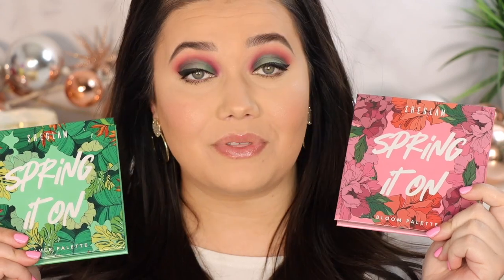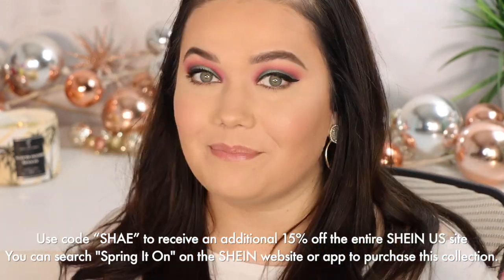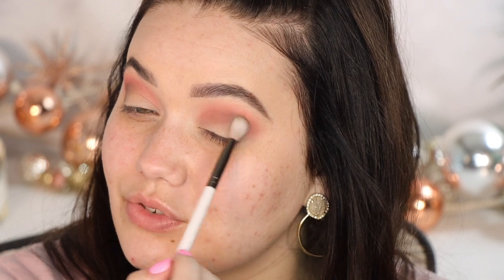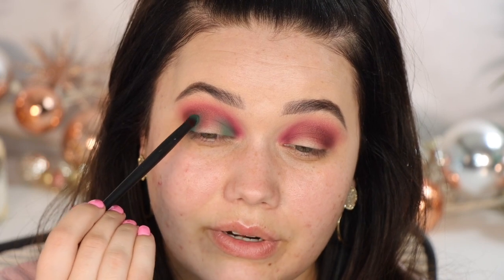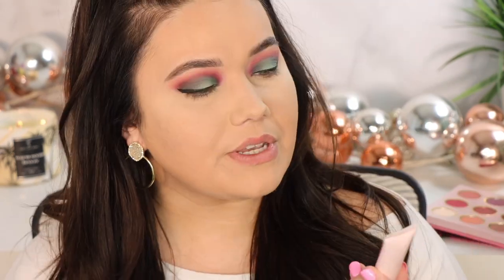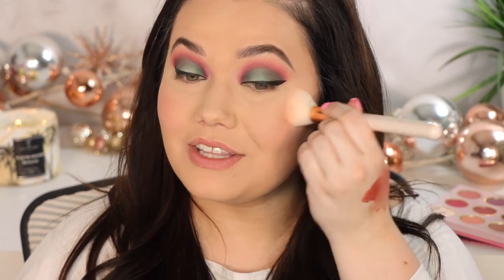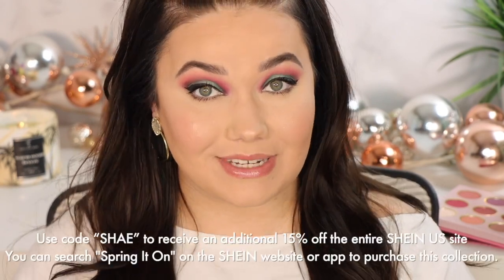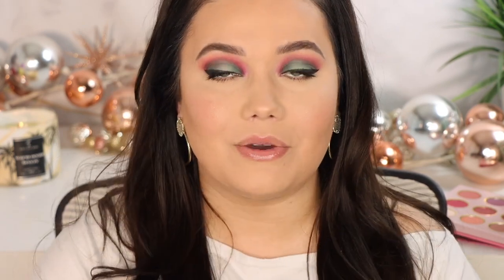Trying New Spring Makeup! SHEGLAM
All SHEGLAM items shown in this video can be found on the SHEIN site! Search “Spring It On” on the SHEIN website or app to purchase.

SHEGLAM Spring It On Cream to Powder Blush in “Flash Mauve”